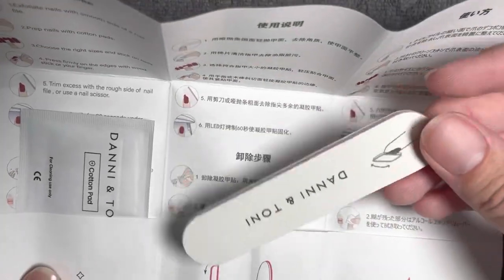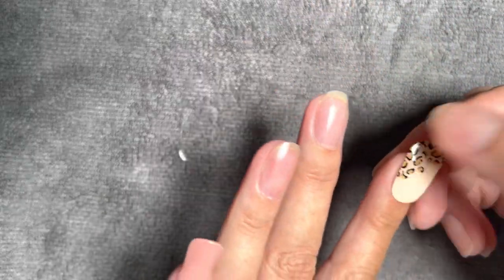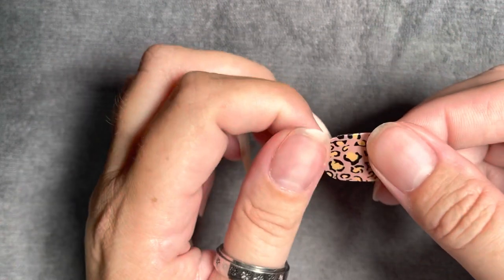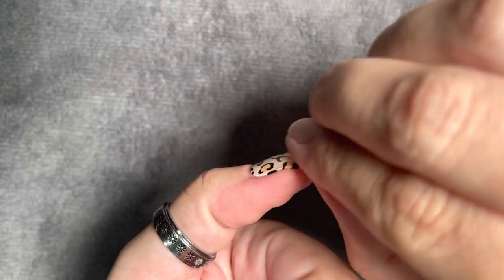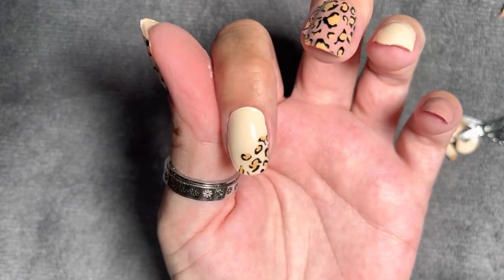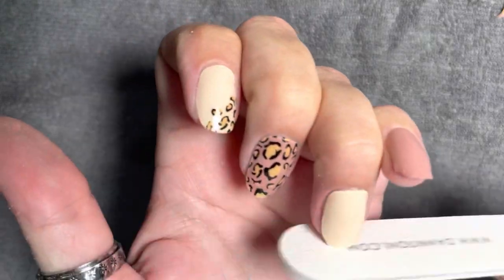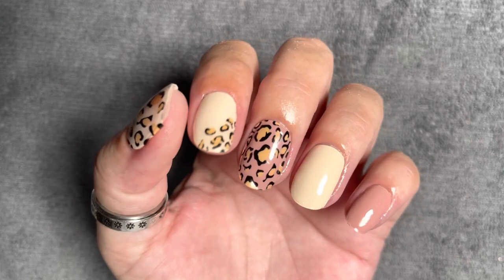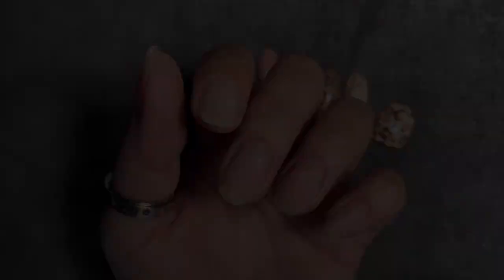How to: apply and remove gel nail wraps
Wondering how to apply and remove gel nail wraps? I got you! Hope this is helpful ❤️
MK

- Melody Susie 2 in 1 dust collector/e-file

Marlakris_dips

***I am not a nail tech. Just a DIYer with a passion for all things nails. These are only my opinions and what works best for me.***